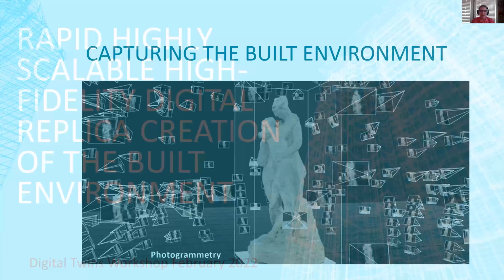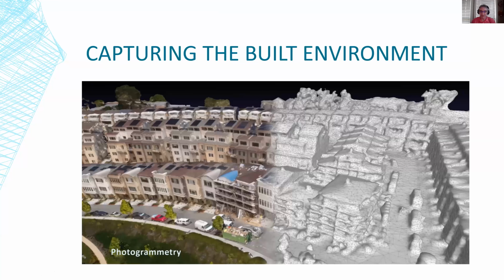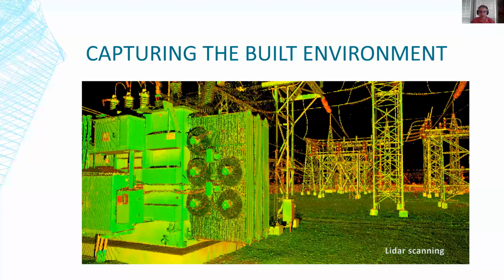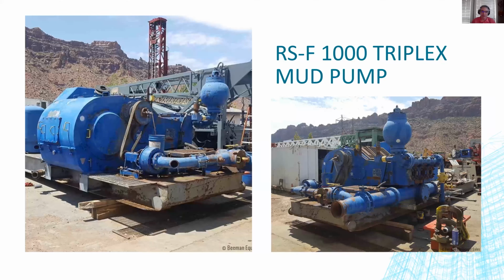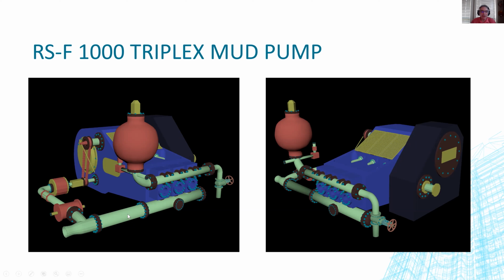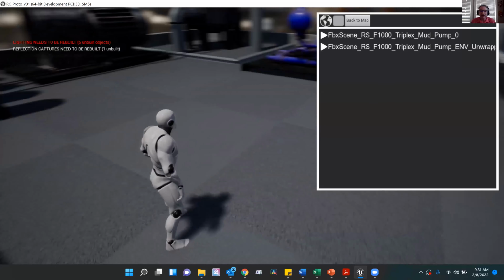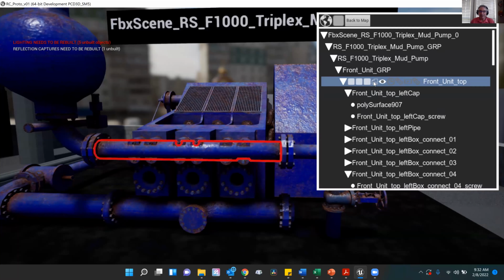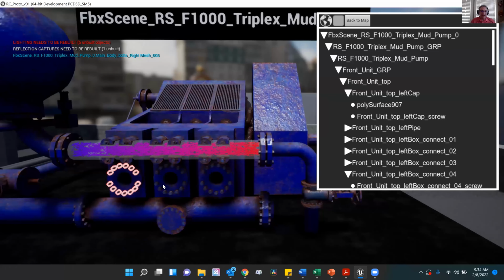Rapid highly scalable high-fidelity digital replica creation of the built environment